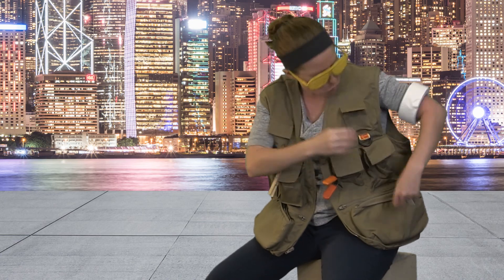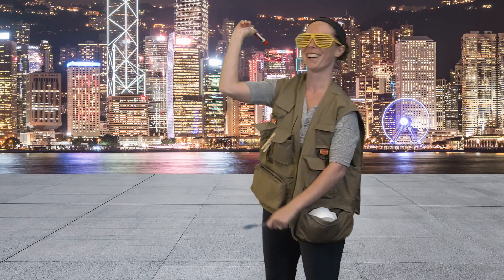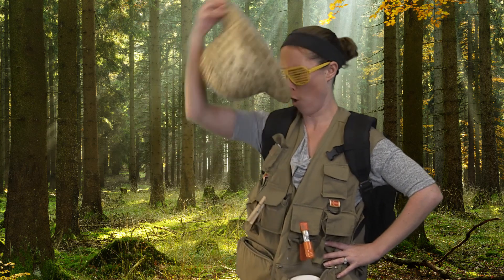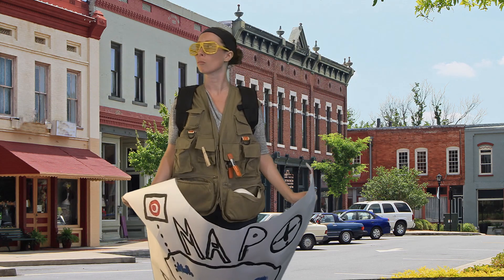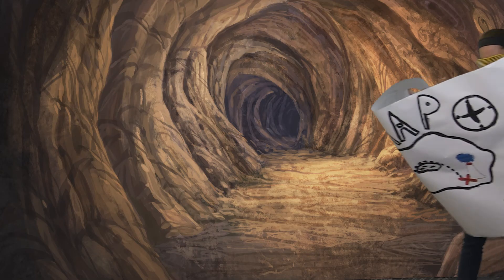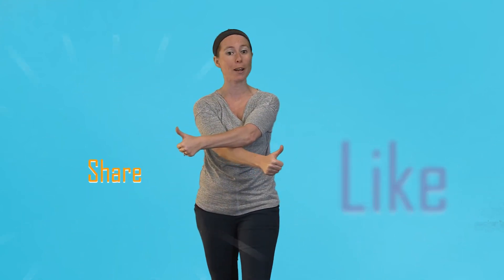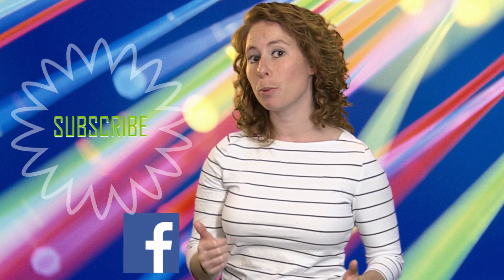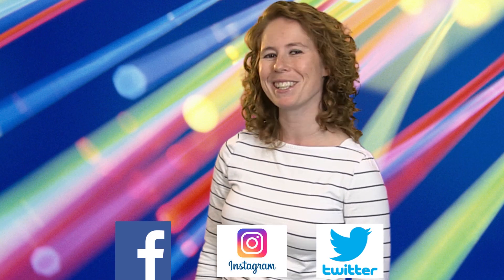Top 5 Outside Must Haves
We have another Top 5 Tuesday countdown video for you! We're talking about the Top 5 things you need when filming outside.